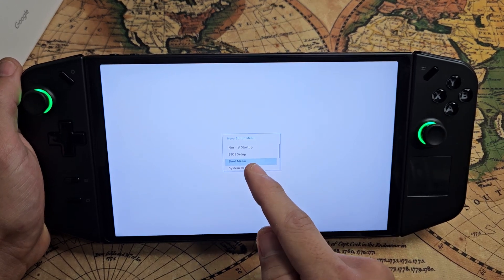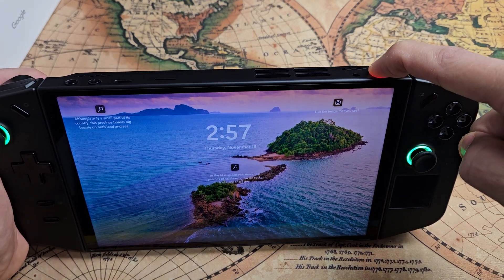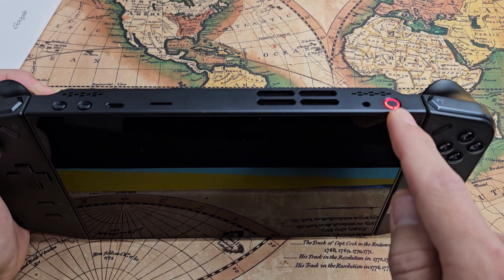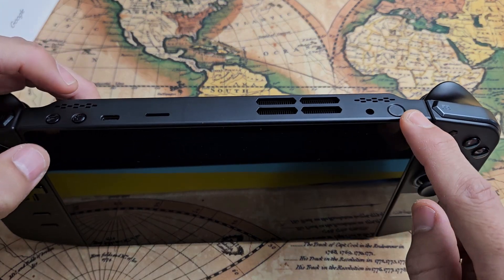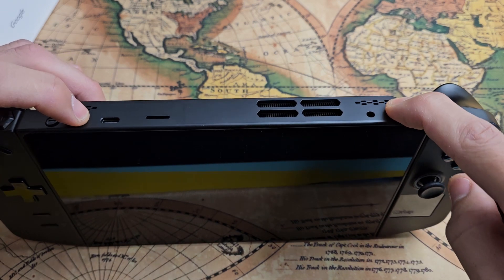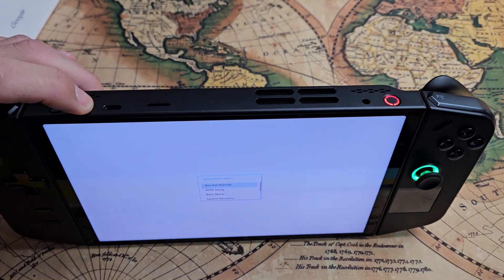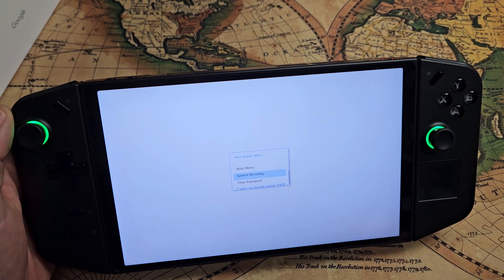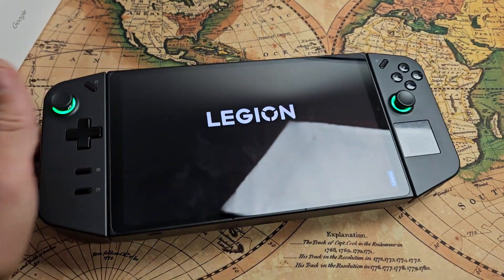Legion Go: How to Access Bios Setup & System Recovery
I show you how to access or get into the bios setup & system recovery on the Lenovo Legion Go

Lenovo Legion Go 8.8" 144Hz WQXGA Handheld Touchscreen Gaming PC AMD Ryzen Z1 Extreme 16GB RAM 512GB SSD Shadow Black